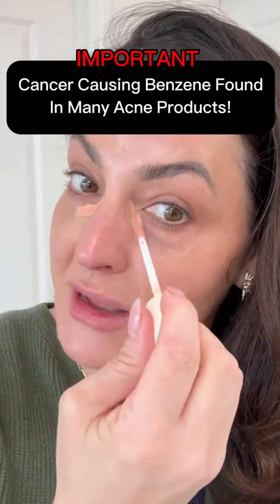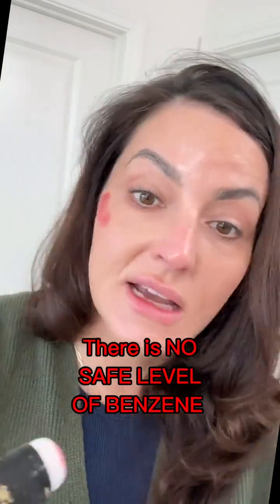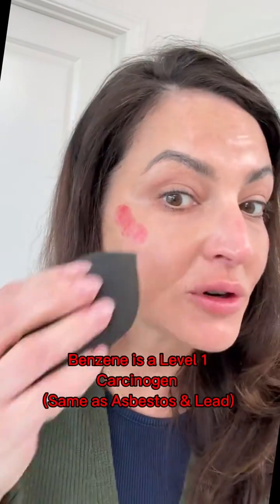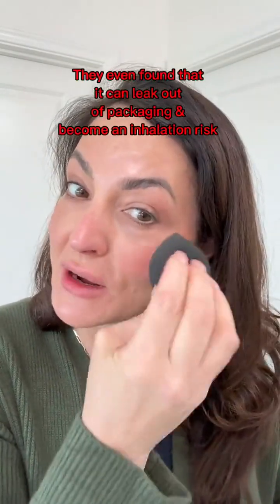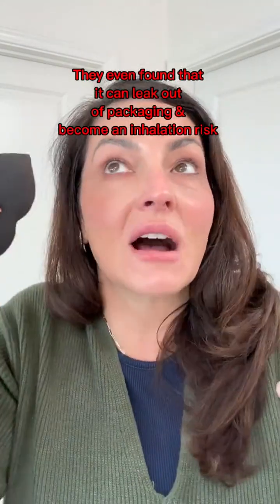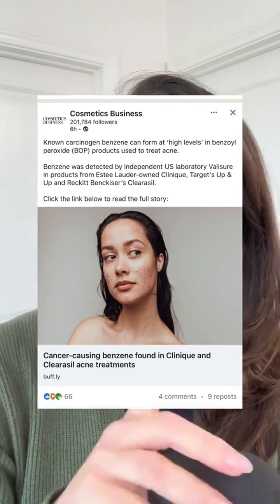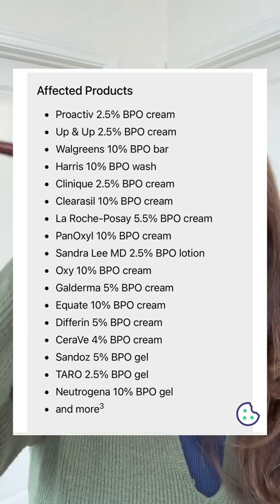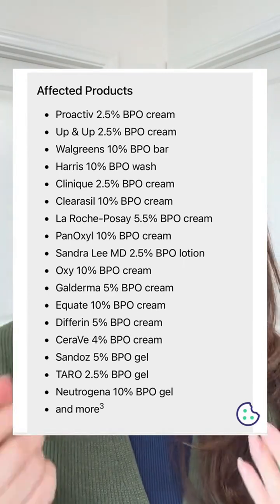Very important, stop using any acne products that contain benzyl peroxide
Very important, stop using any acne products that contain benzyl peroxide. An independent laboratory has found that many acne products that contain benzyl peroxide high levels of the cancer, causing chemical benzene. There is no safe level of benzene. Benzene is a level one carcinogen and is super dangerous. Please share this with others so they know to check their acne medication.